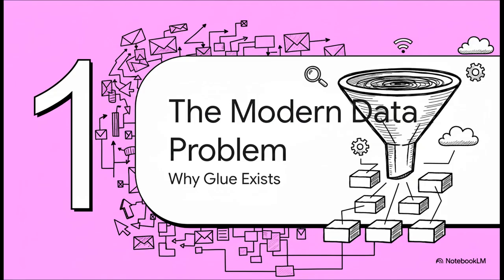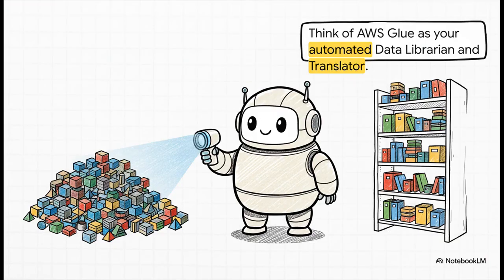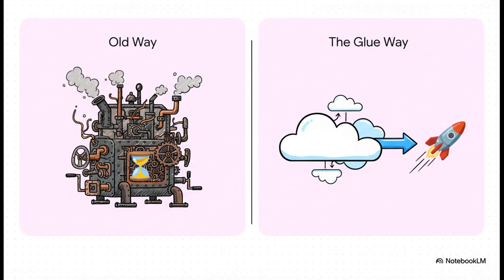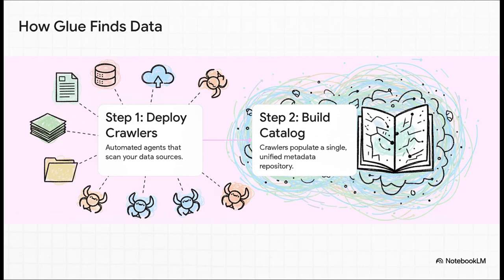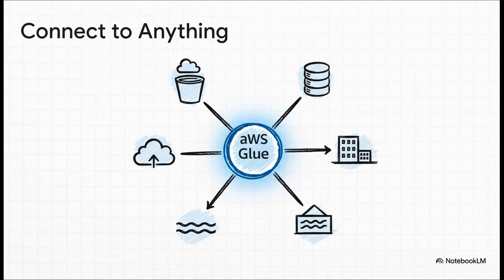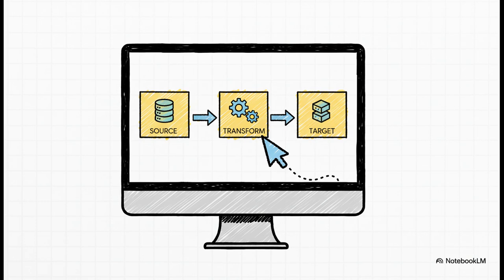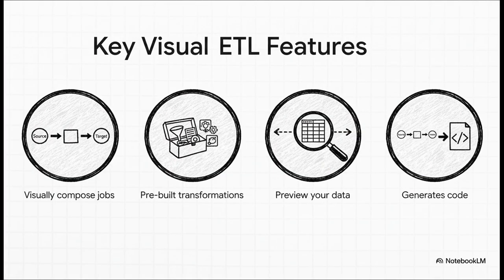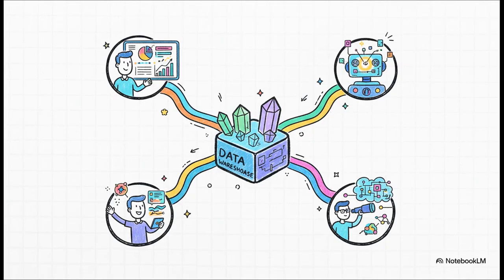AWS Glue Overview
Key Points:

All information is based on publicly available AWS documentation

Views and opinions expressed are my own and do not represent AWS

This is unofficial educational content created independently

AWS service information may change - always refer to official AWS documentation for the most current details

No confidential or proprietary AWS information is used

This content is provided "as-is" without warranties of any kind

AI Standards & Ethical Considerations:
Technical evaluations and business use case discussions are based on established AI governance frameworks, industry best practices, and peer-reviewed workforce literature. Ethical implementation considerations reference standards from organizations such as IEEE, ISO/IEC, NIST AI Risk Management Framework, and relevant academic research on responsible AI deployment in enterprise environments.

Official Resources:
For authoritative information, please consult:

Official AWS Documentation

AWS Training and Certification

AWS Support

Creator Note:
I am an AWS Solutions Architect sharing knowledge to help the community learn AWS services. This educational content is created in my personal capacity and does not constitute official AWS guidance or recommendations.